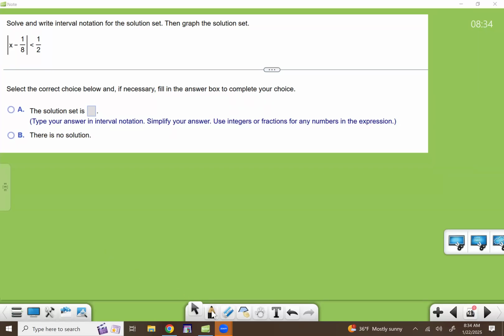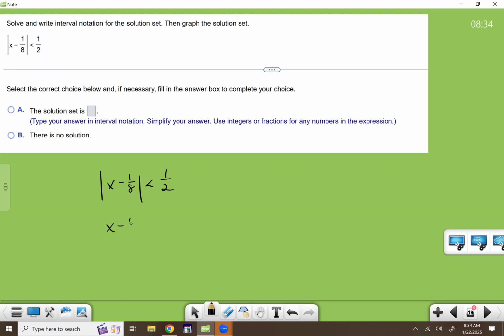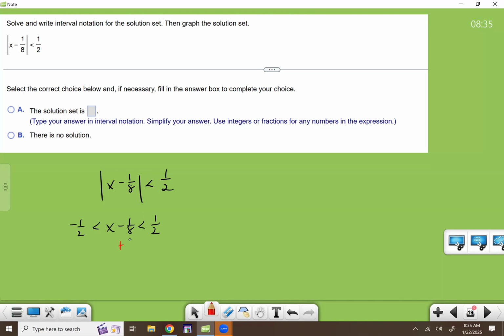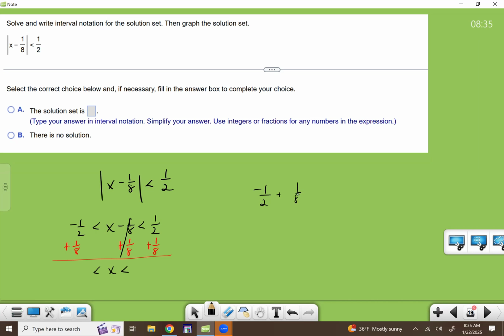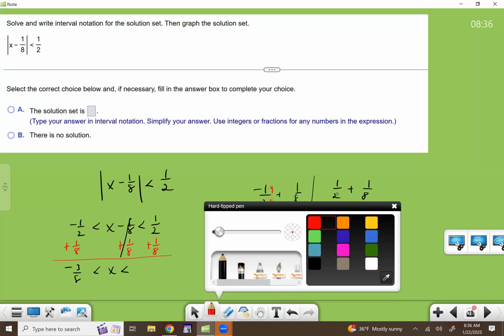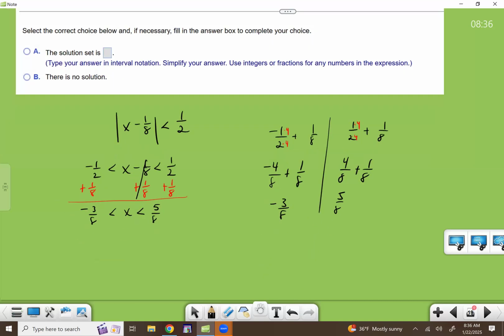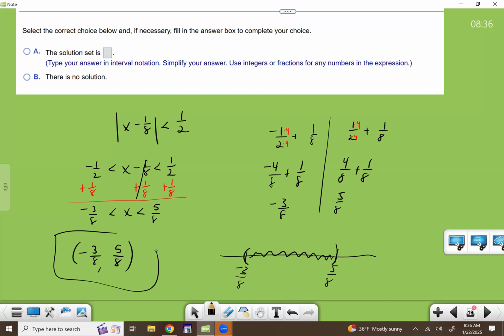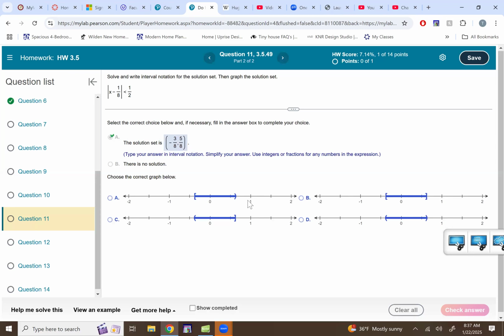HW 3.5 #11 Solving an Absolute Value Inequality (Less Than Case)